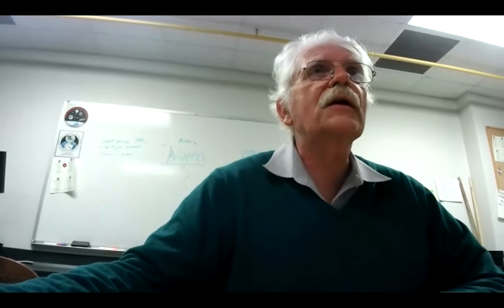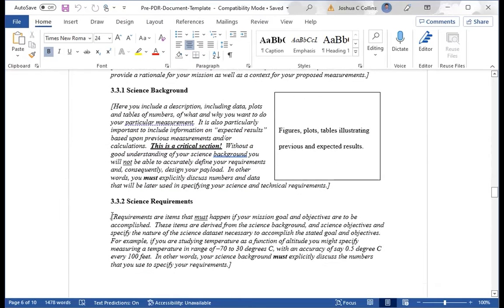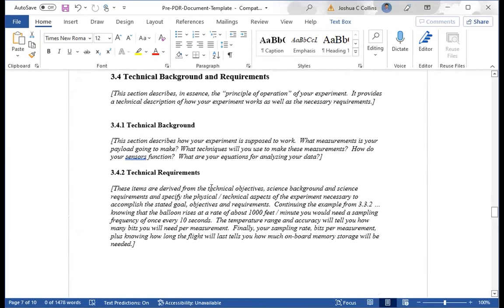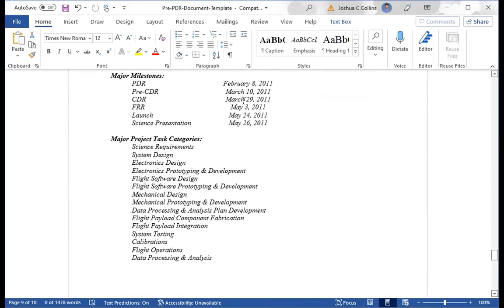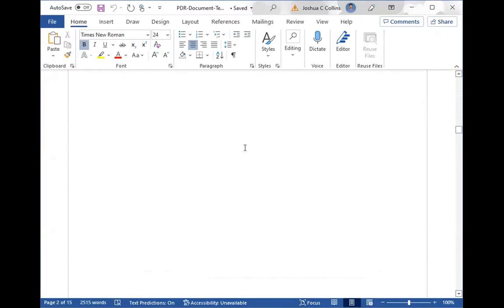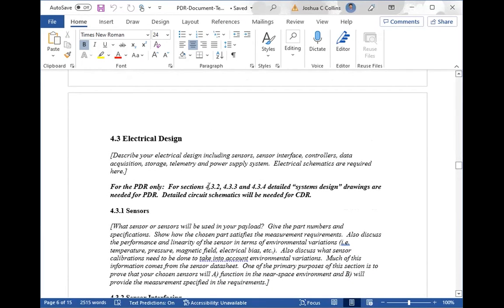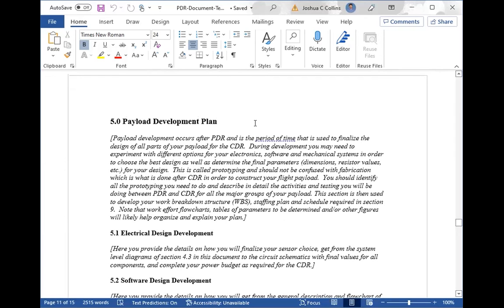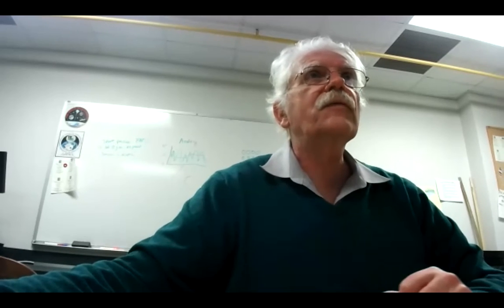LaACES PDR Overview